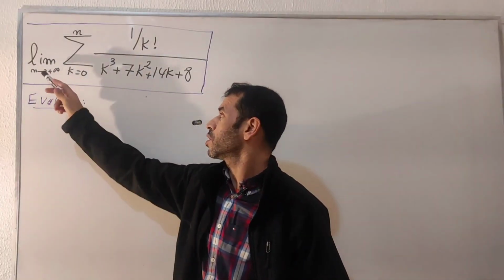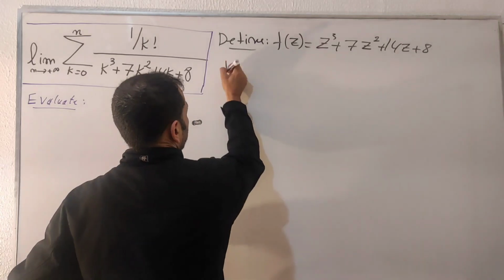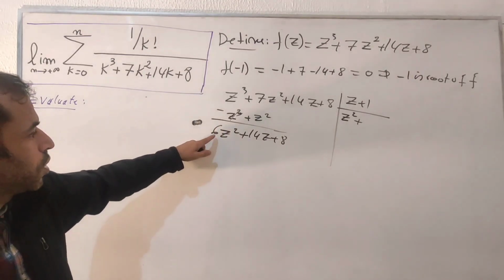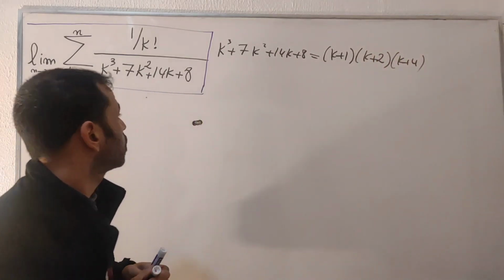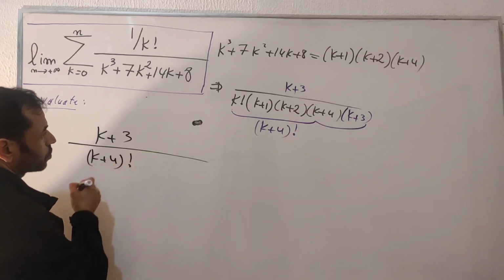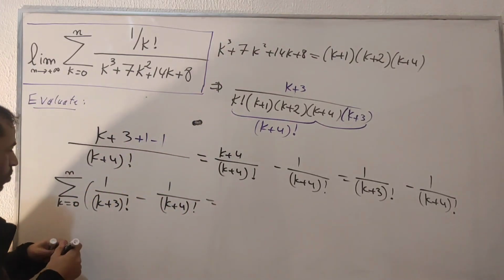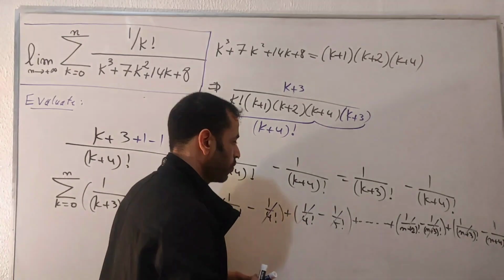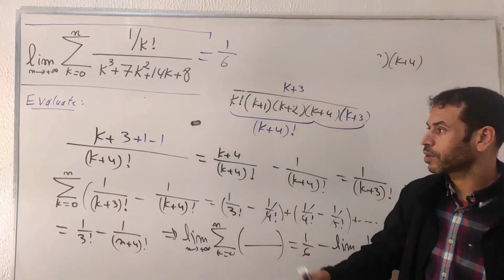December 8, 2021